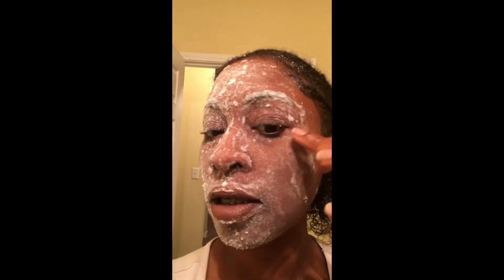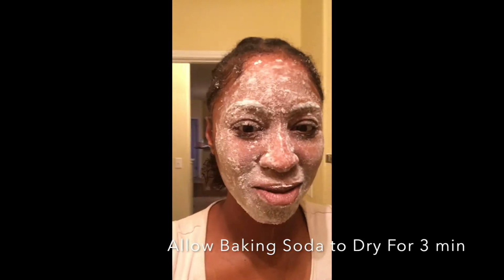How I exfoliate my face to remove dead skin at home tutorial.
Hi everyone this video is the first step to of how I exfoliated my face at home. I discovered this to work one day I was using it to lighten the pigment of my lips. Except now I decided to apply it my face so, I can scubas off dead skin as well. And noticed as I SOFTLY rubbed it off so did the dead scaley crap on my face.  This may or may not work for you, because many of us go to a professional or licensed esthetician that can observe how much dead skin is there to remove.

WARNING!!
If you have open sores or bad acne I would not recommend trying this because it could exaggerate open wounds and burn! Do not leave on or rub excessively it may shed off to much dead skin.